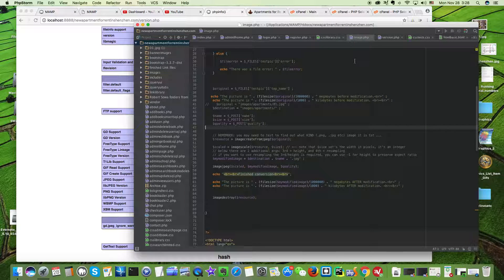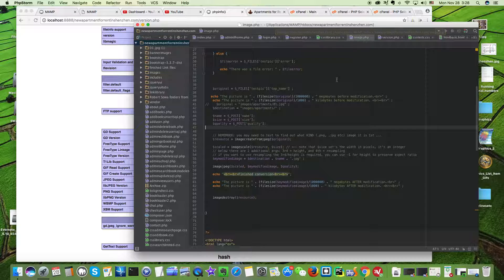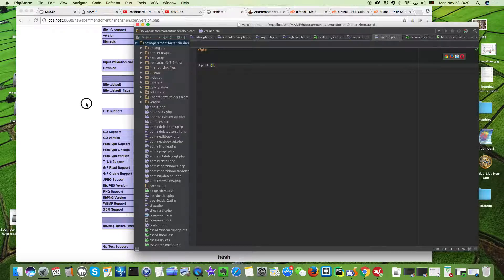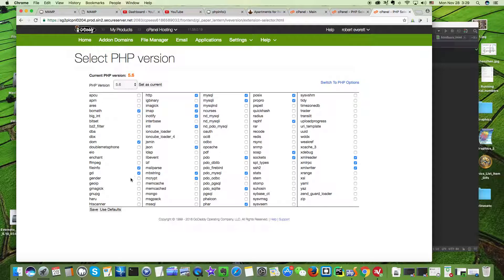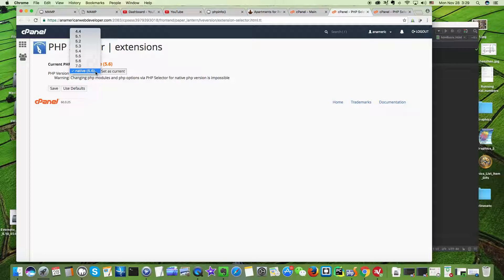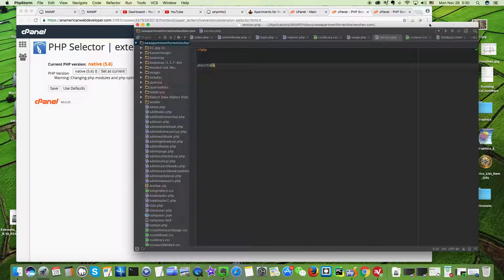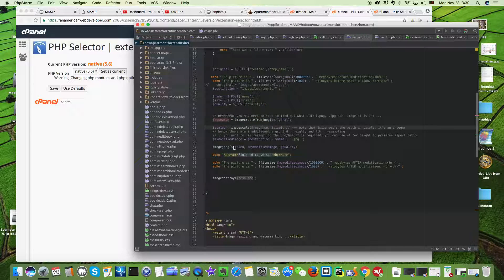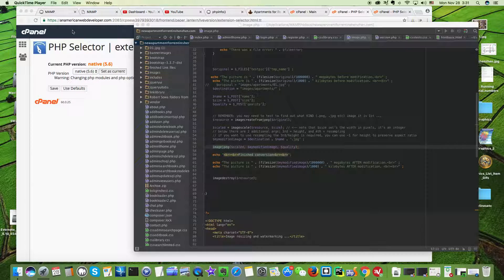1 of 2: PHP gd extension for image manipulation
PHP uses what's called the "gd" extension for processing and handling images.  You can use it for the following tasks: to convert from one image format to another, to add a watermark to an image in php, get the MIME type of an image, change an images quality etc.  All done in PHP.